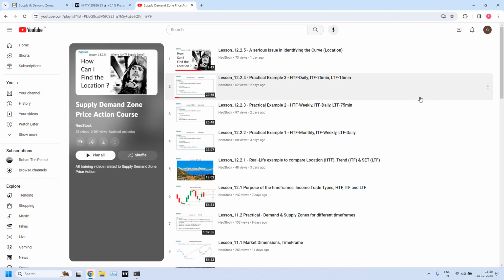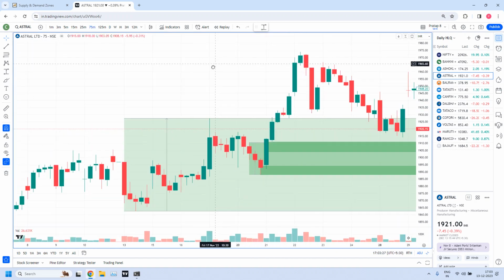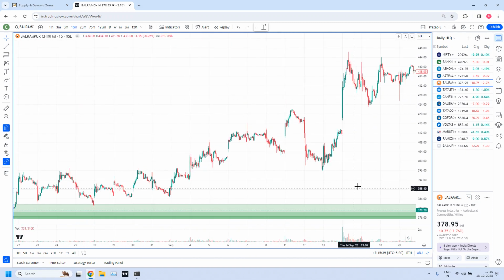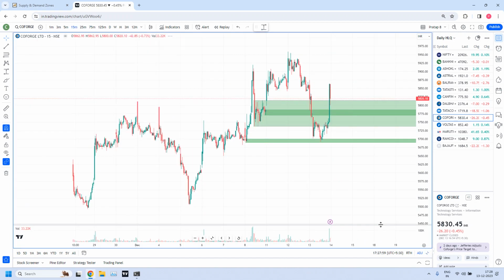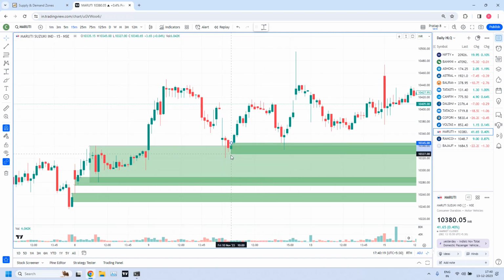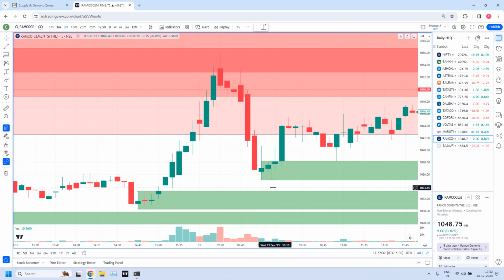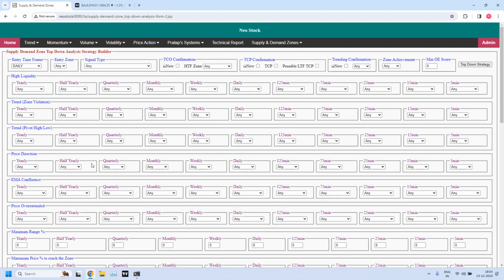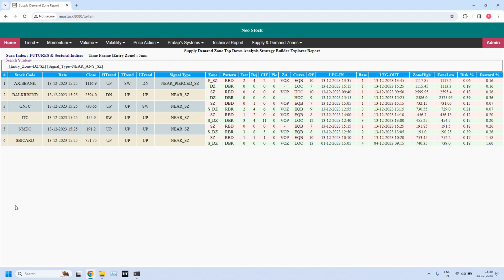13-Dec-2023 - Important Stock Analysis, Stocks near Demand and Supply Zones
1. Aggressive trade setup
1. Several scenarios that confirms the possible zone violation
2. Bear traps
3. HLQ Zone analysis
4. Daily Reports